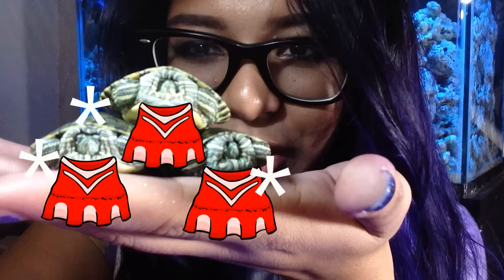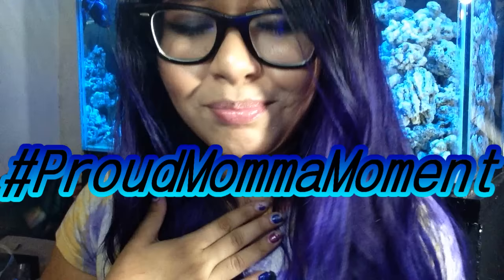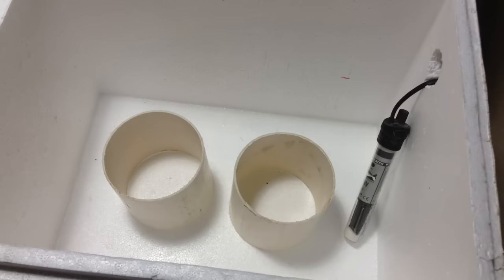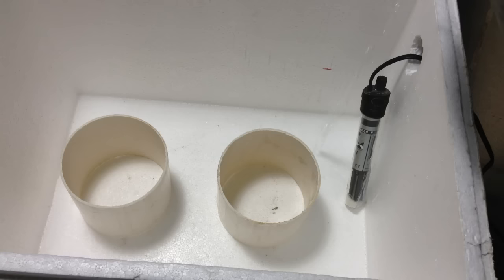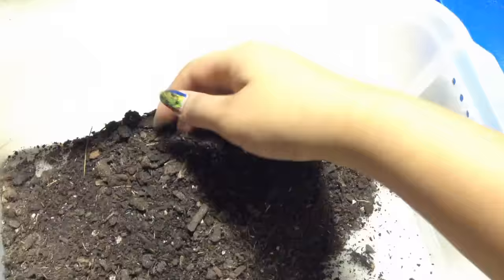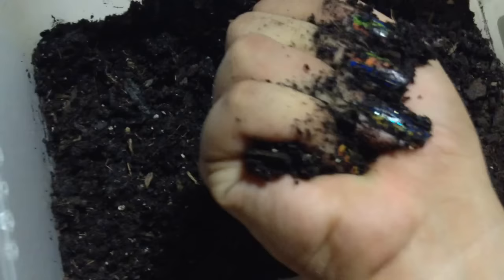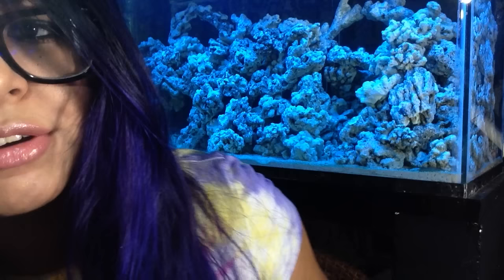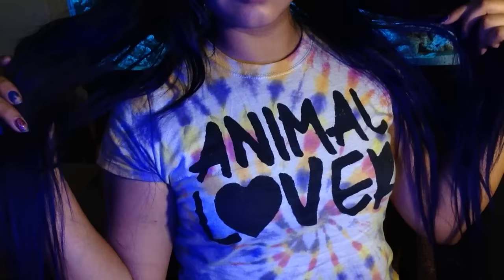DIY homemade turtle egg incubator (that works)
Quick video on how i made my turtle egg incubator. As you guys know ive made different ones in the past, but its the same thing. The only thing that has changed throughout the years is the container its self.
LINKS:
(buying anything from there helps support and rescue animals)

Send letters here...
Estefany Jasso
Apartado Postal 251
Tampico Tamps.
Mexico
89001